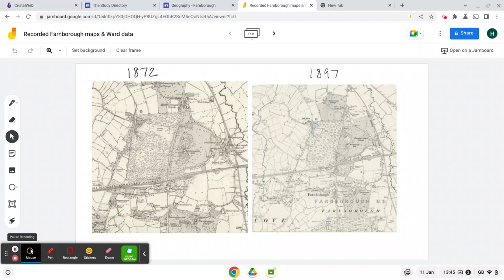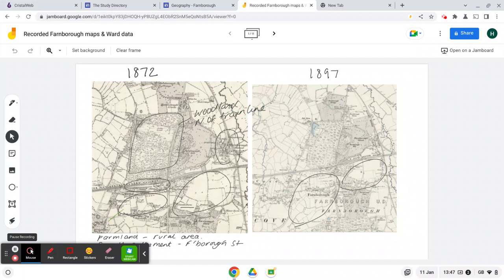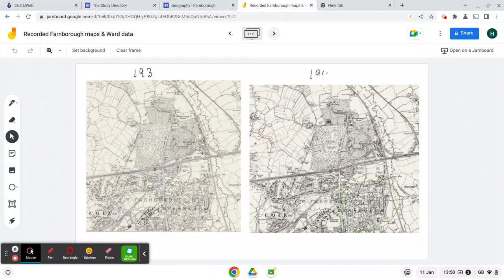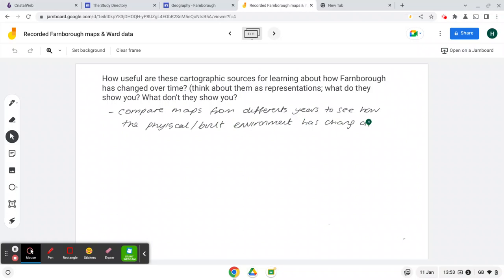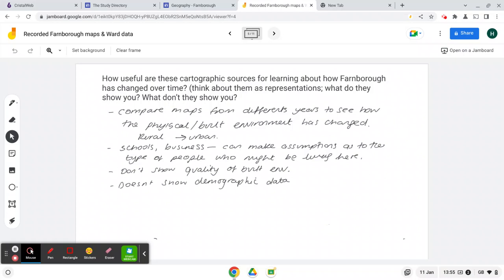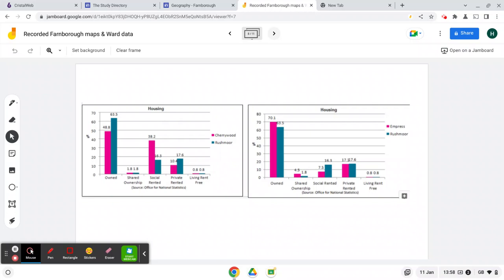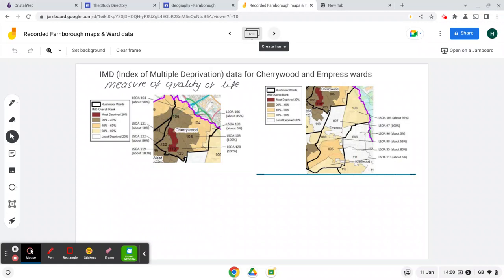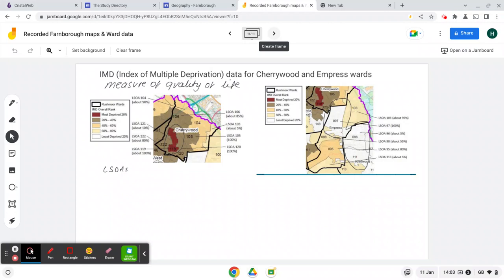Untitled: Jan 11, 2023 2:04 PM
Farnborough maps and census data